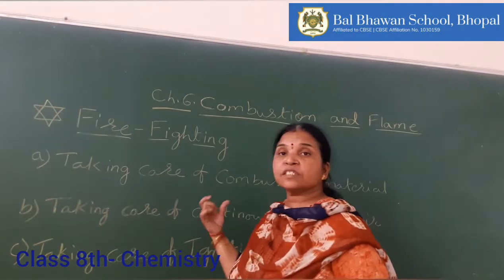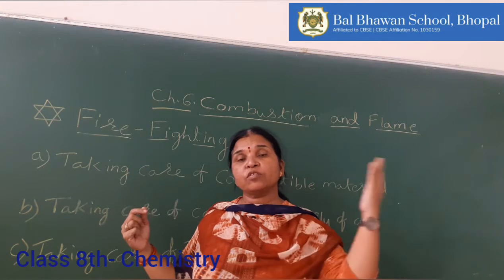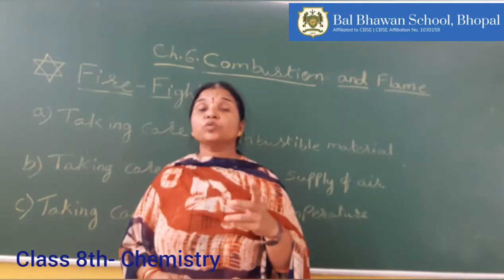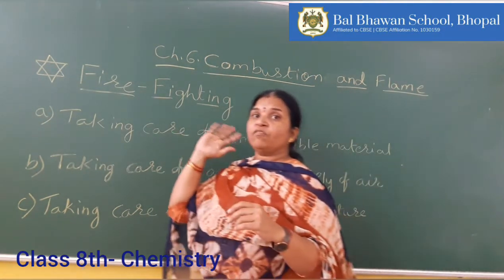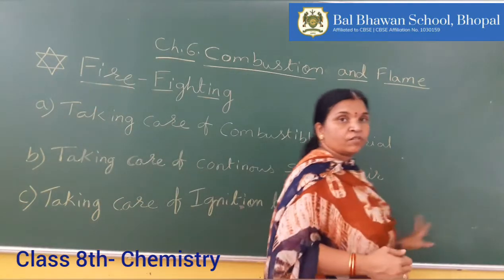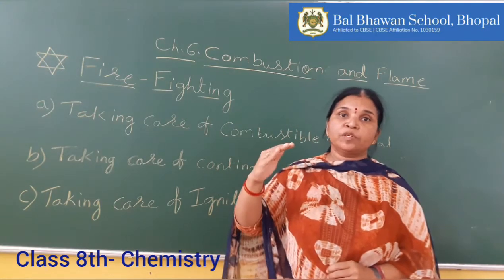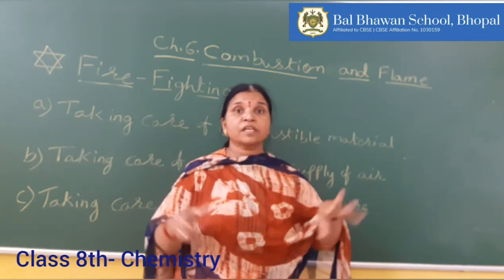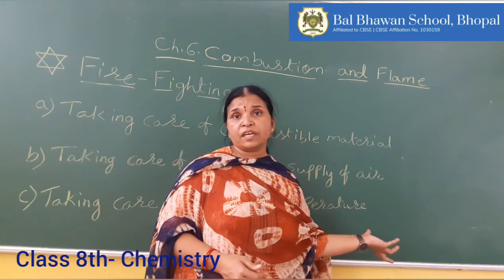Ch.6.Combustion and Flame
Fire Fighting